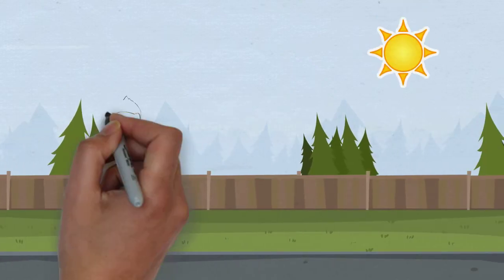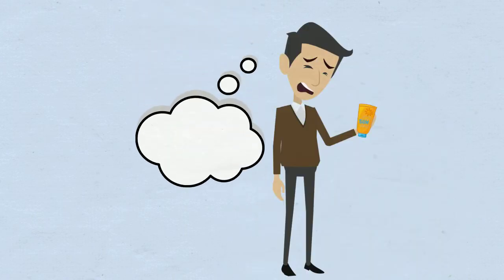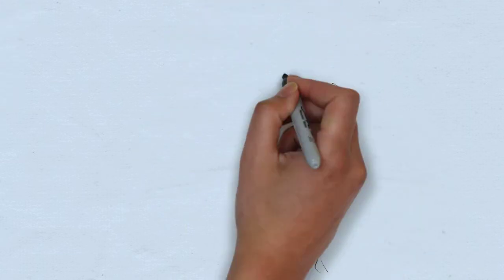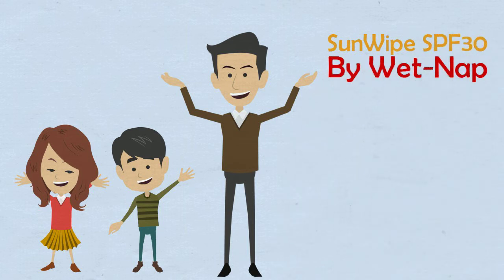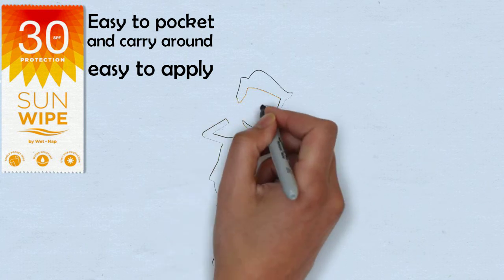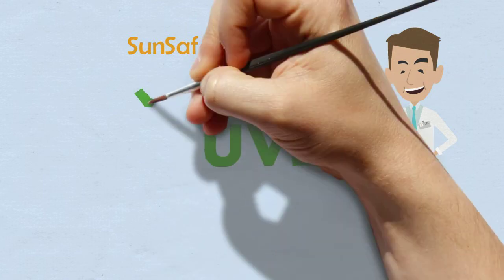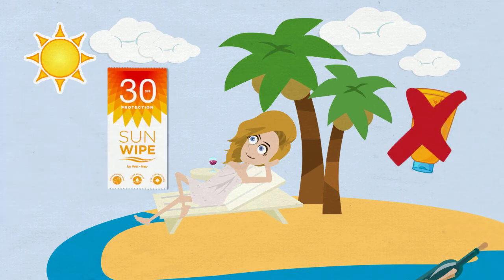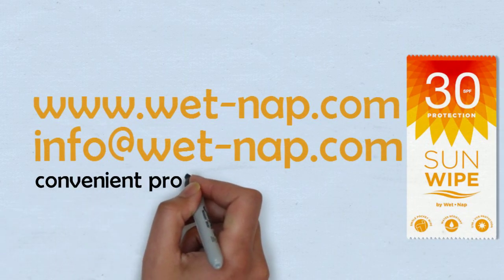SunWipe SPF 30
A single dose Sunscreen lotion on a wipe in a convenient packaging.
SunWipeSPF30 by Wet-Nap.
Protection in your pocket;